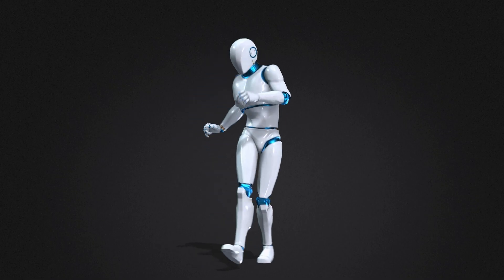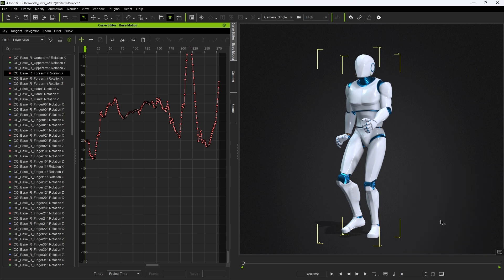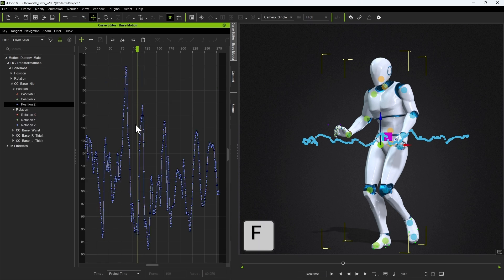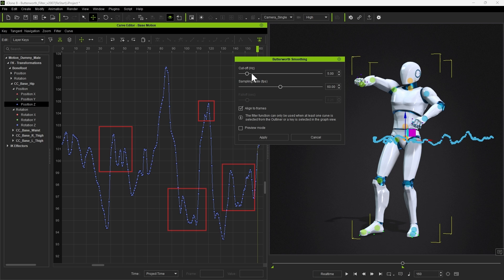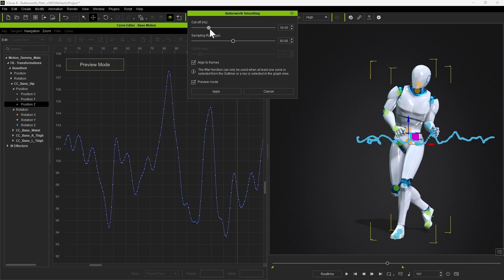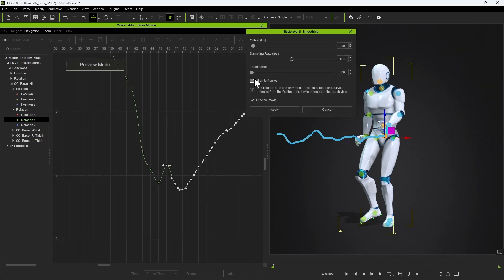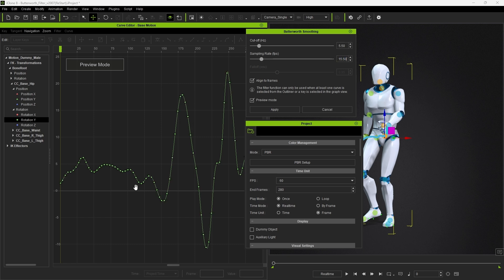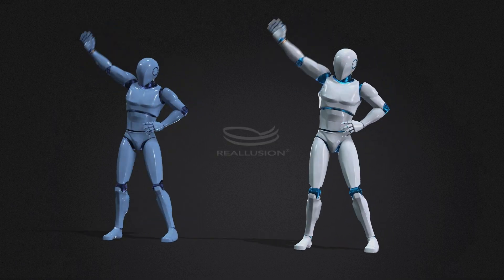Advanced Curve Smoothing using Butterworth Filter | Mocap Animation Training | iClone 8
The Butterworth Filter is an excellent feature that allows you more detailed and specific control over your motion capture smoothing. In this tutorial, you’ll see how this filter exceeds at refining and smoothing raw motion capture data better than traditional smoothing, allowing you to target motion curve peaks without affecting the rest of the motion so you can smooth out your motion while still retaining the original energy.

00:07 Motion Editing Setup
01:12 Smooth vs. Butterworth Filter
02:57 Butterworth Filter Settings